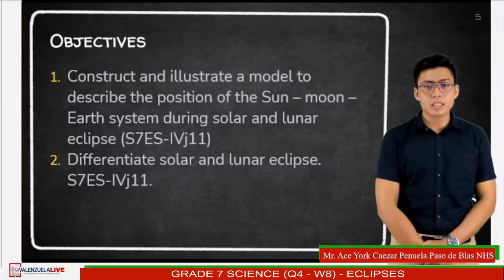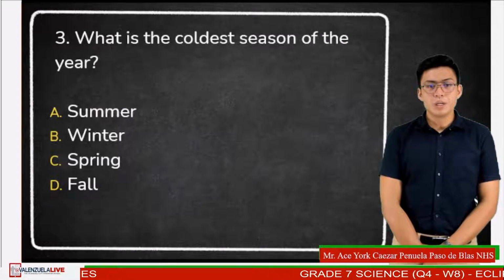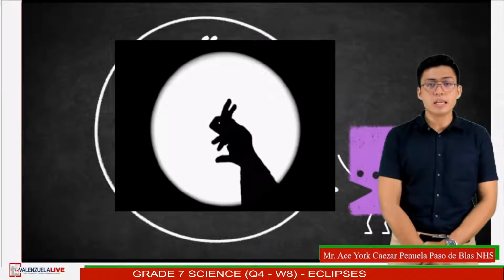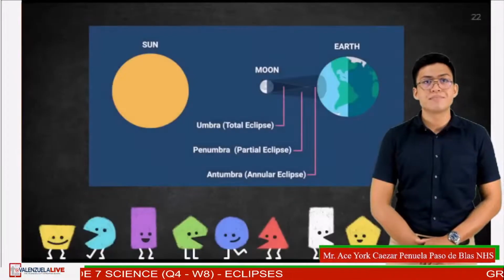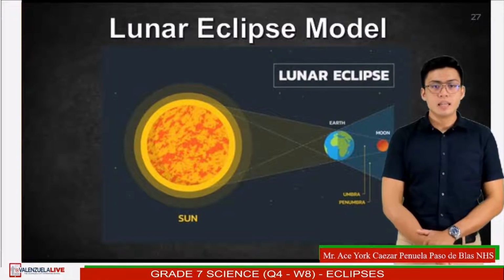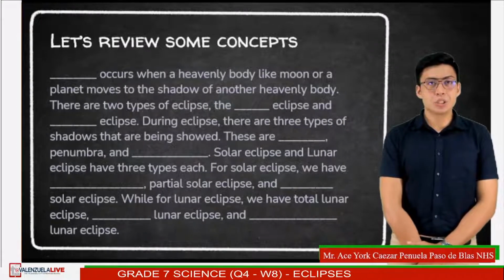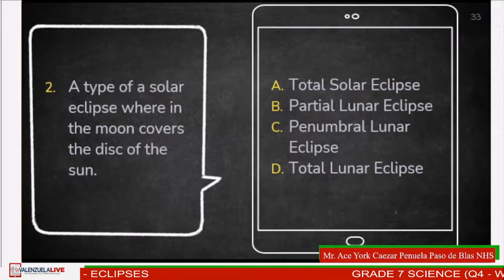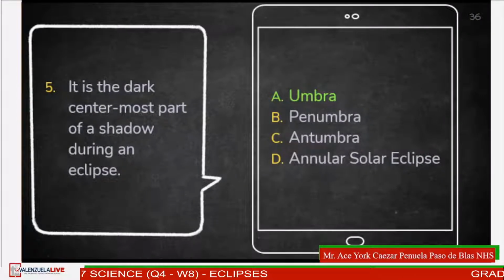GRADE 7 SCIENCE (Q4 - W8) - ECLIPSES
LST: Ace York Caezar Penuela from Paso de Blas National High School